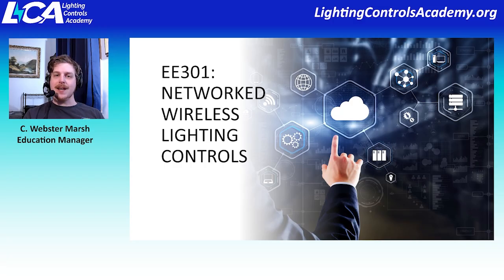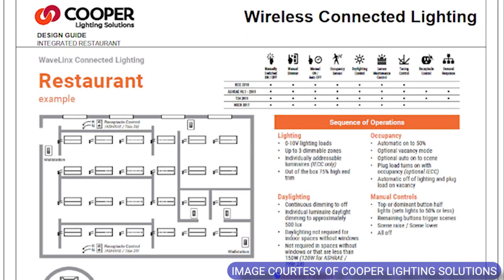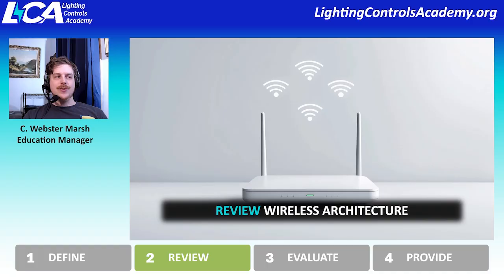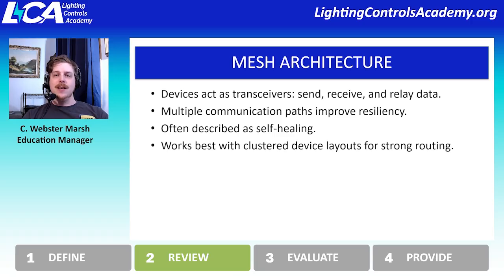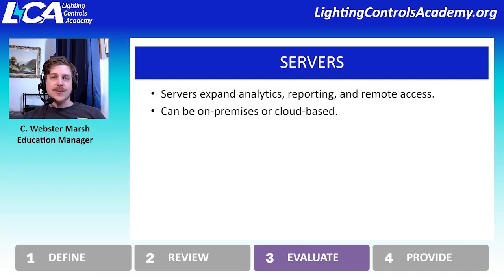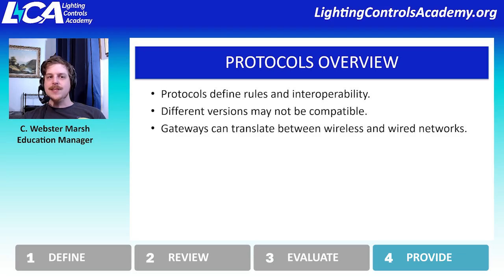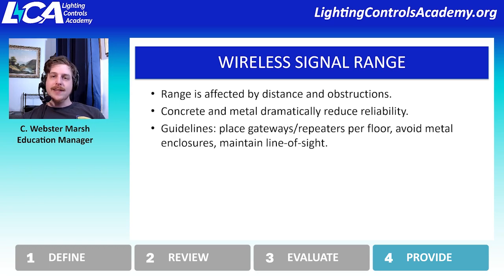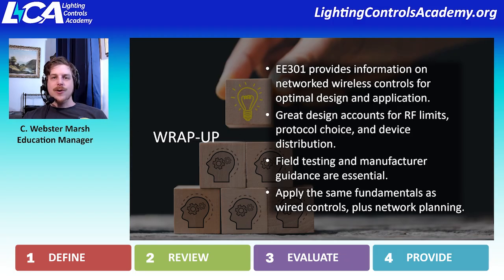Wireless Lighting Controls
Welcome to EE301: Networked Wireless Lighting Controls, a Lighting Controls Academy course.

Wireless lighting controls can simplify installation in commercial buildings by using radio communication instead of physical wiring. Leveraging wireless communication reduces labor costs and opens new possibilities for spaces where running wires is difficult or expensive.

EE301: Networked Wireless Lighting Controls provides an introduction to the world of wireless controls solutions. This course covers the essentials of wireless lighting control systems—how they work, why they are beneficial, key communication protocols, and common system architectures.

By the end of this course, you will be able to: 1) identify and select components of a wireless lighting control system, 2) understand and explain wireless technologies to a project team, 3) compare and evaluate wireless control systems, and 4) recommend appropriate wireless lighting control solutions for various projects.

This course is registered and/or recognized by the AIA (LU/HSW), NCQLP (LC), NALMCO (CLCP), DLC, and the State of California. To gain education credit, after taking the course, click here to access the course and successfully complete the associated quiz at NEMA Academy:

At NEMA Academy, you will also be able to download a PDF of the course and a one-page PDF summary sheet. Thank you for leveling up your lighting controls education!

(c)2026 LCA/National Electrical Manufacturers Association